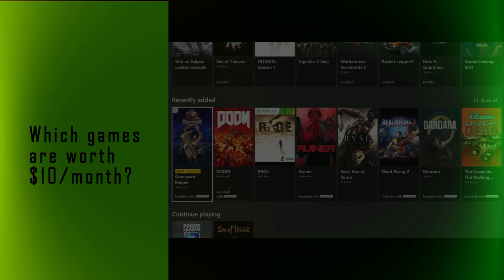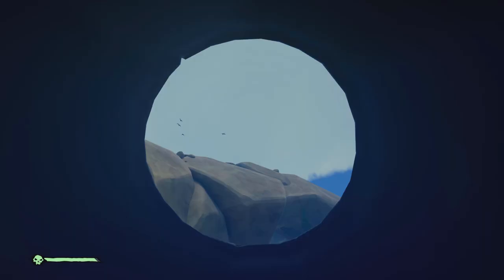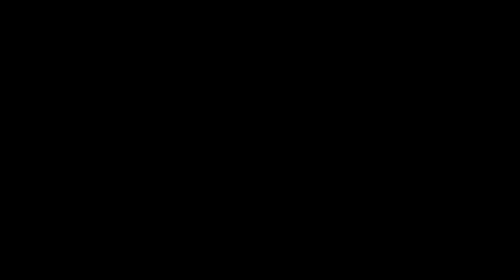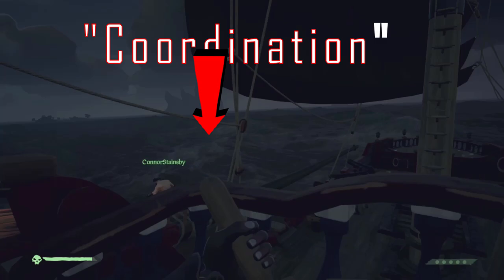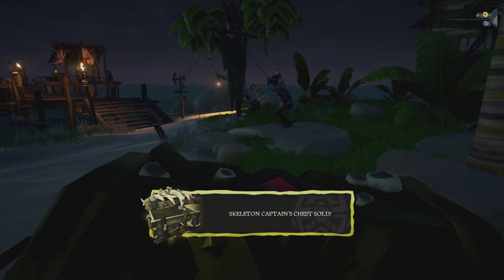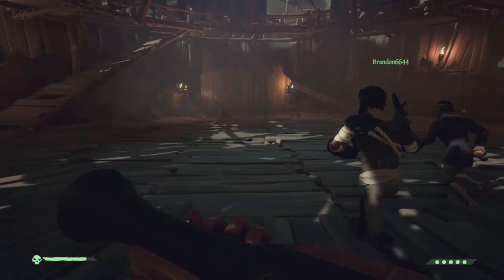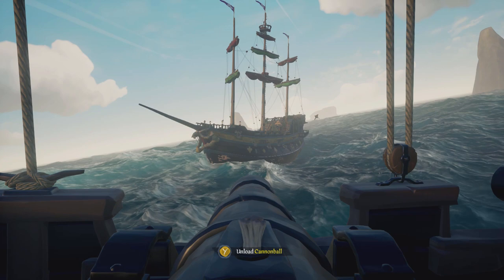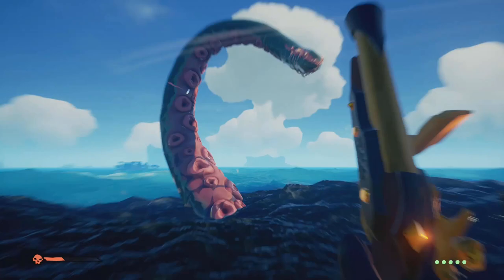Sea of Thieves on Game Pass | Try, Buy, or Pass?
Free trials, and 3 months for $1; there are great deals on Game Pass available today.

Xbox/PC gamers; Do you have limited time, or do you game on a budget? Welcome to Game Pass Advice. Leave a comment on a Game Pass title that you would like to learn about, but haven't had the time to try yet.

Is Sea of Thieves worth $10 a month? Is it worth buying? Is it so bad that you shouldn't even waste time on it?

This series is here to help you find the fun, saving your spare time from the junk, and highlighting the best of Xbox Game Pass. Sea of Thieves is Rare's online, open-world sailing adventure. These are my thoughts after spending time sailing with friends and by myself.

MUSIC: Twenty-Three (written and performed by Faunts)